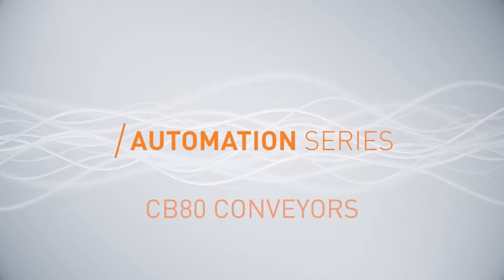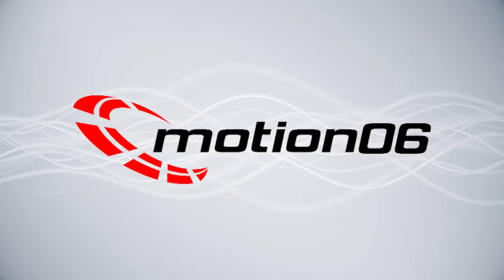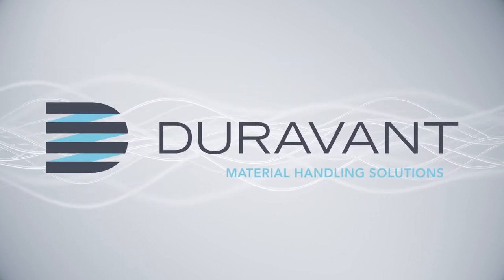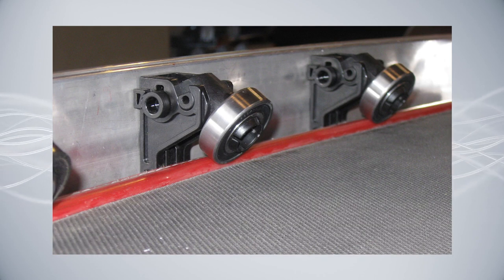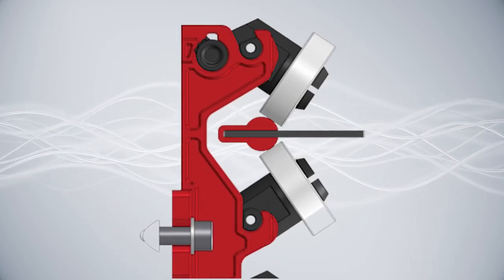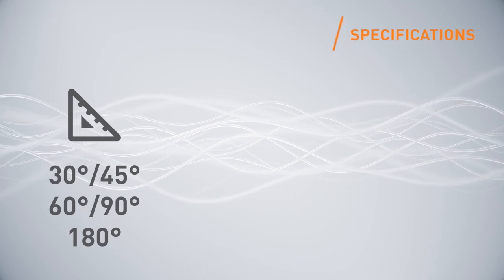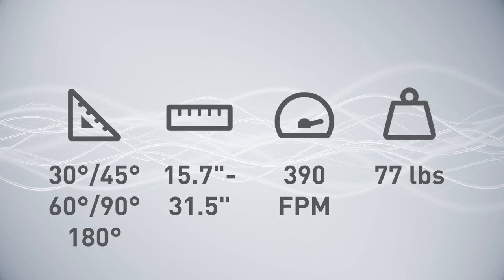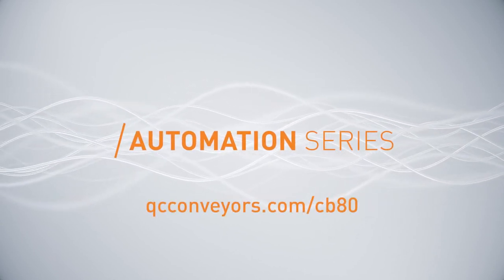CB80 Overview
Need to maintain product orientation around a curve? CB80 Curved Belt Conveyors from our sister company Motion06 are the idea solution.